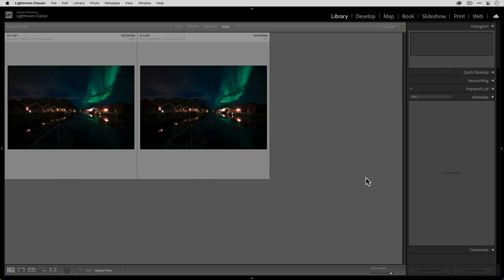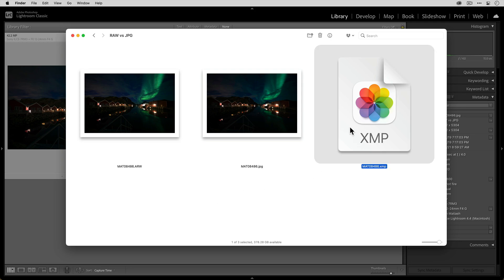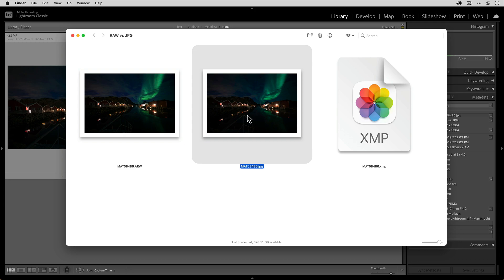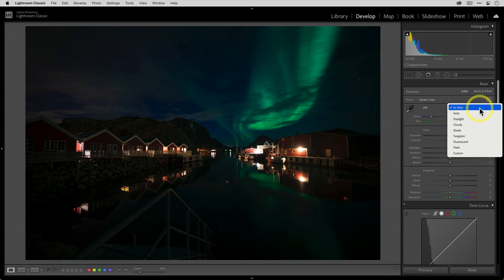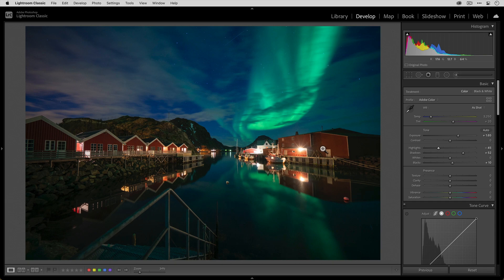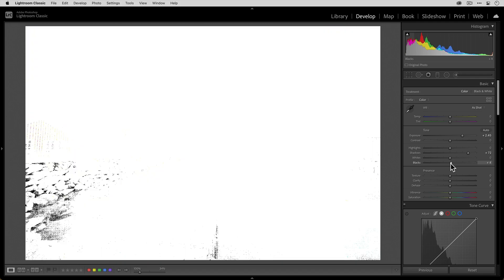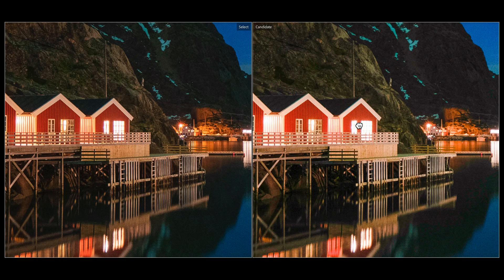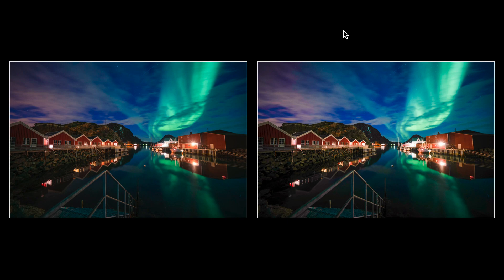RAW vs JPEG photos: Understanding the benefits and differences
In this video, @brianmatiash shows the differences in editing a RAW file and a JPEG file using Adobe Lightroom Classic.

Read our full breakdown on what RAW and JPEG files are, as well as what their benefits and limitations are